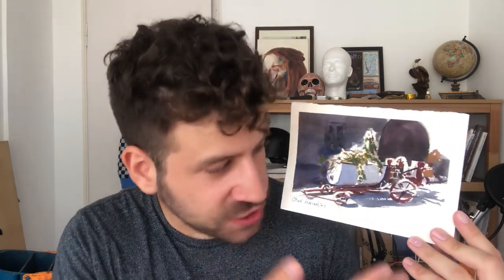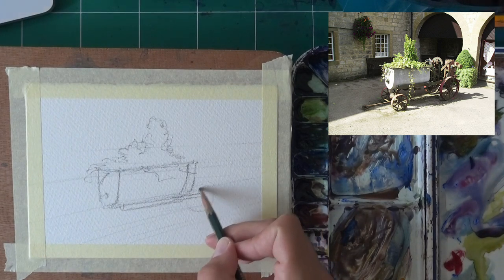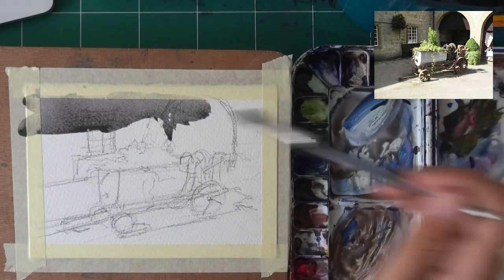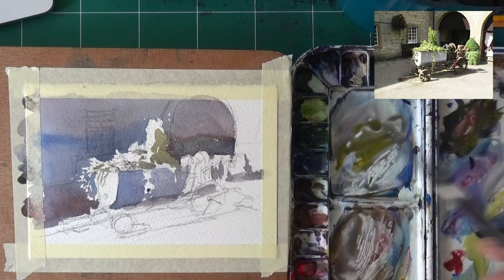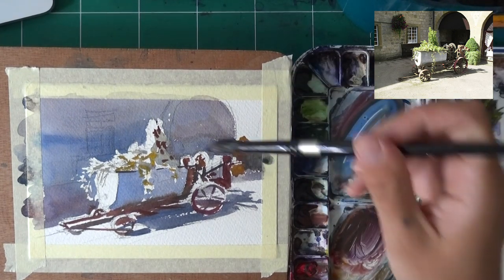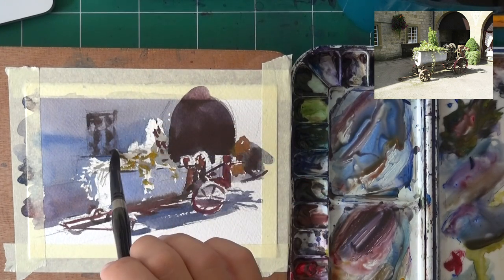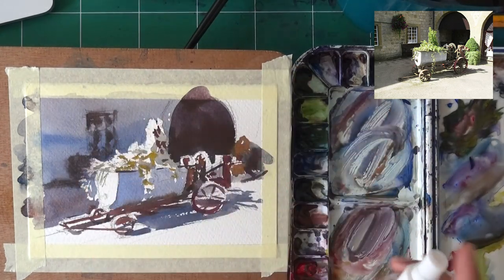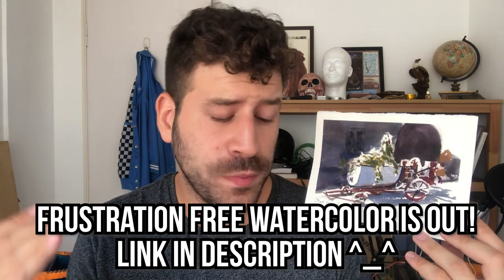How to Simplify Complex Details in Watercolor | Wheelbarrow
Hi there, Liron here! In this video I'm showing you how to abstract complex shapes, details and patterns in watercolor.

This is incredibly important for dealing with complex scenes and simplifying what you see.

Also - my Frustration Free Watercolor course is OUT! ^_^
If you're frustrated with watercolor - this one will help you to let go, enjoy the process and get the results YOU WANT.

(You'll need to create an [free!] account on WetCanvas.com)

I hope you enjoy this one. Let me know your thoughts and I'll talk to you again very soon!

- Liron

Paints (Mix of Daniel Smith, White Nights and ShinHan PWC)
Quinacridone Rose

*** MUSIC CREDITS ***